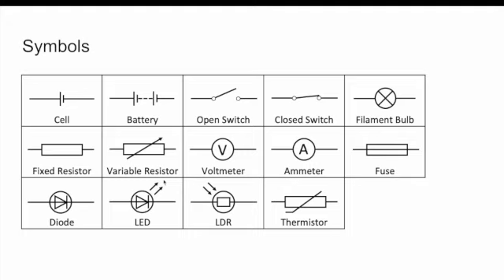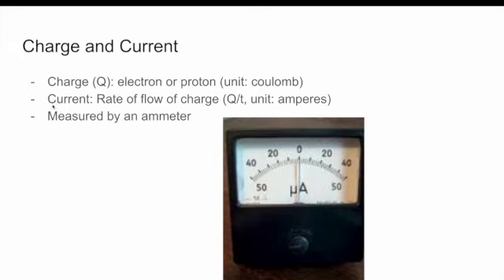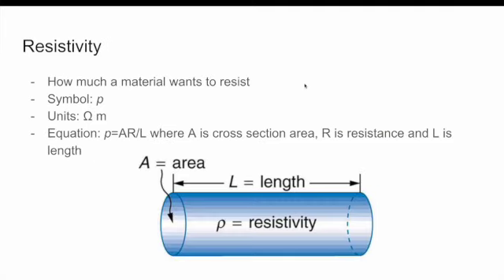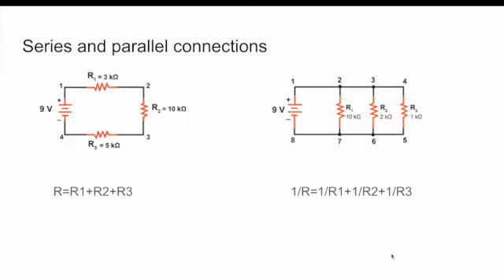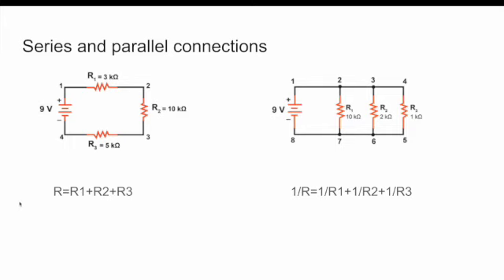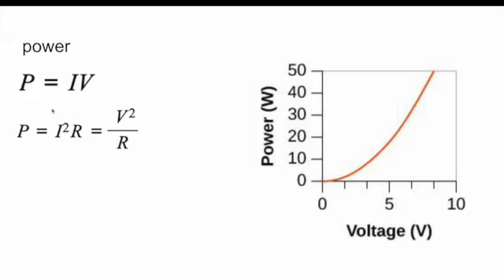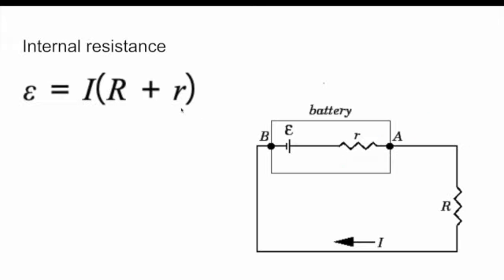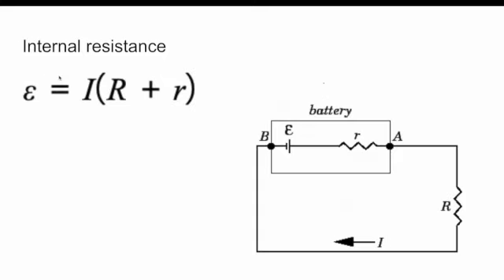B 5 Current and Circuits || IB Physics SL/HL